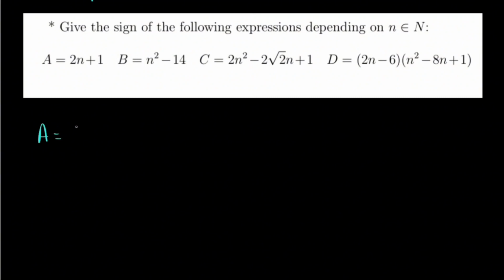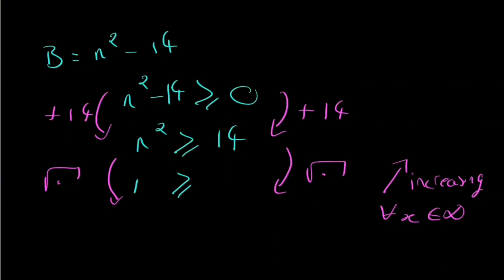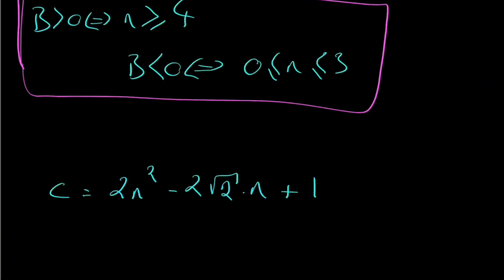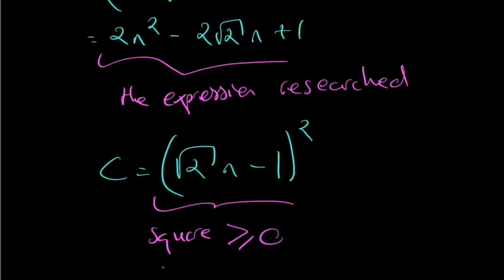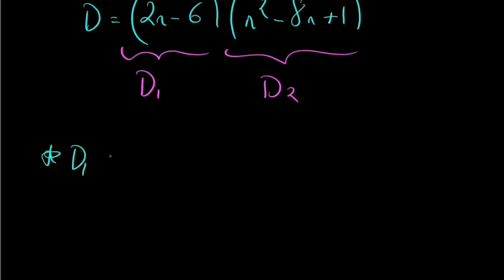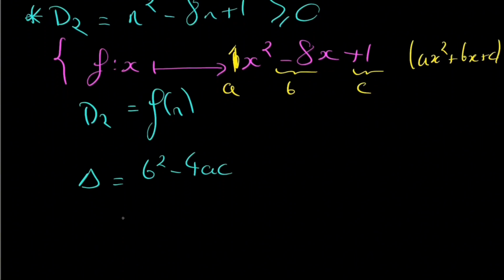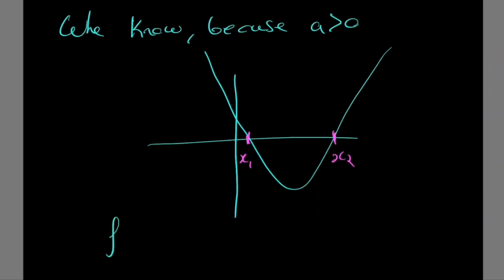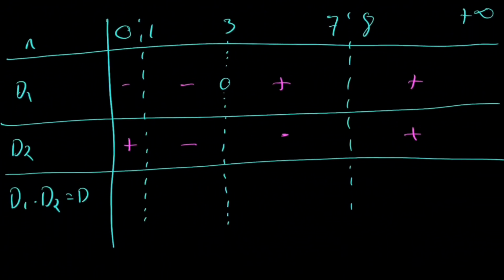REAL SEQUENCES | SIGN OF AN EXPRESSION | GRADE 11 CHAP 1 EX2